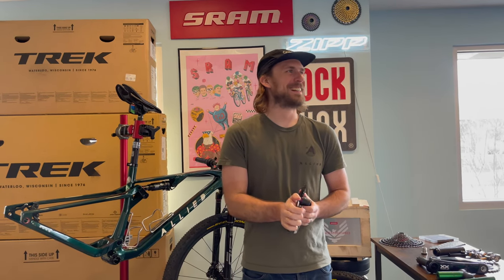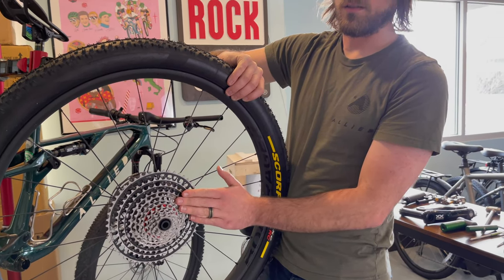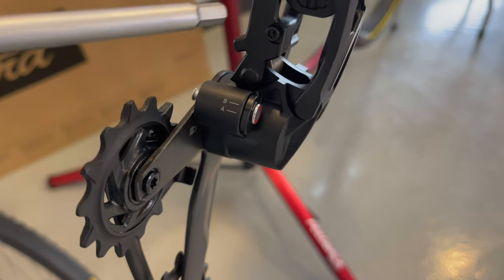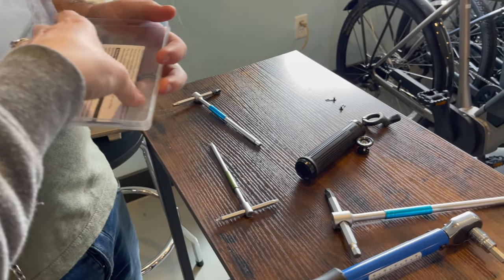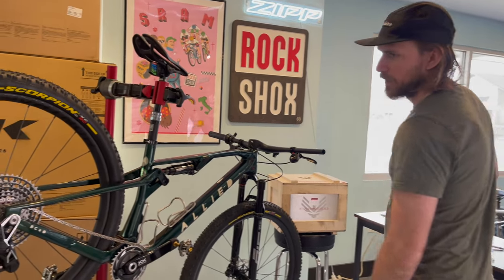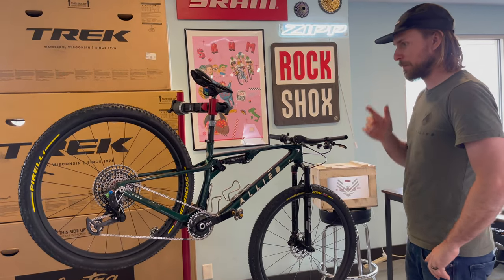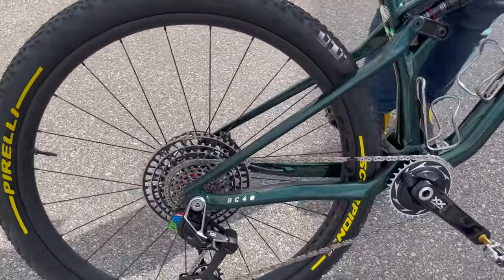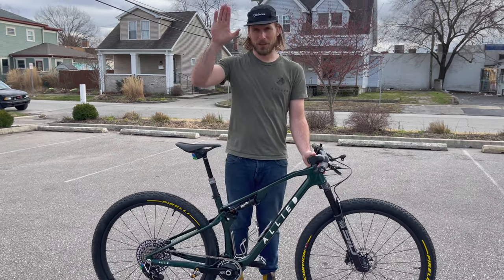SRAM EAGLE XXSL TRANSMISSION INSTALL PART 2